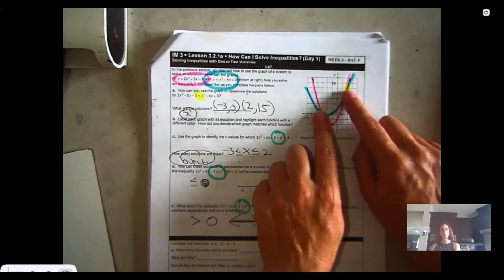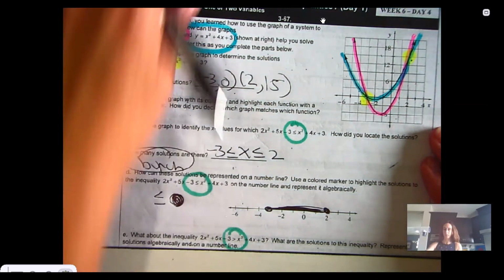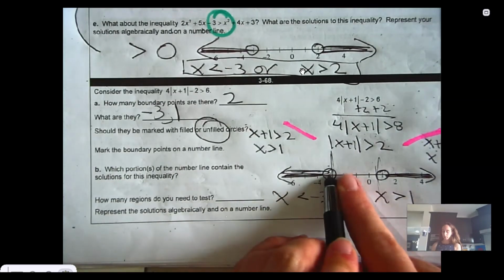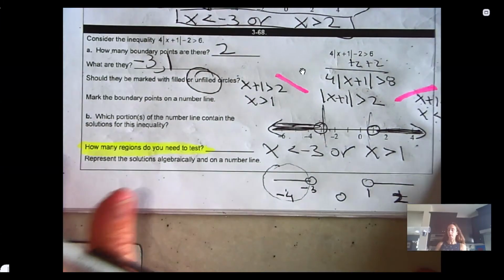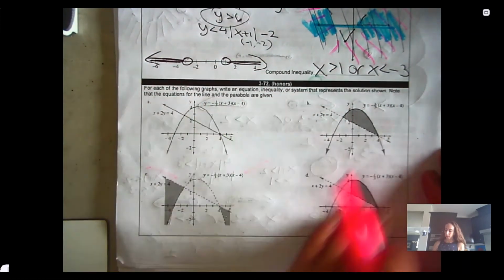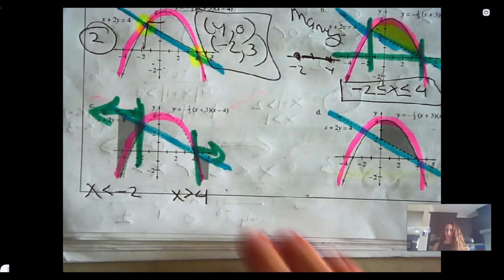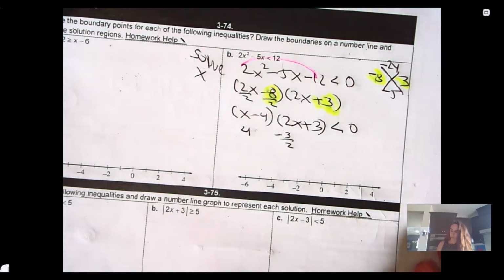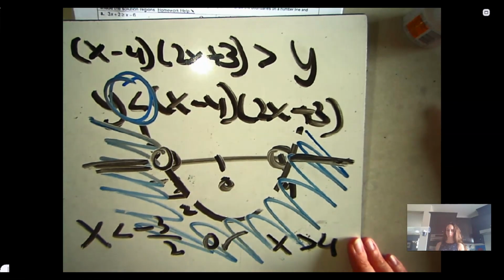3.2.1a Lesson - IM3H